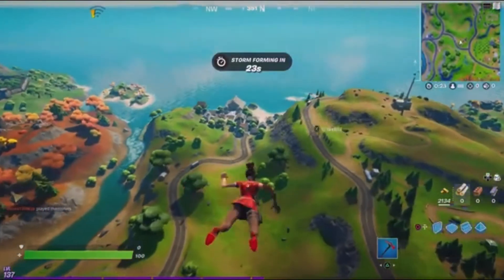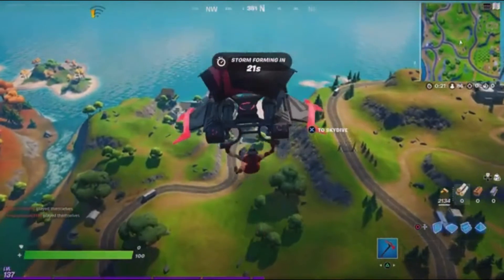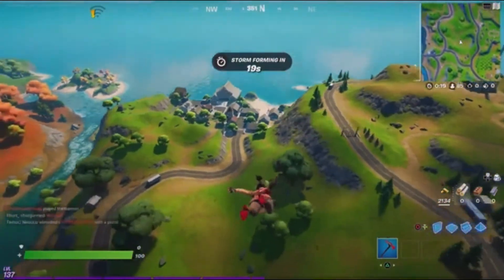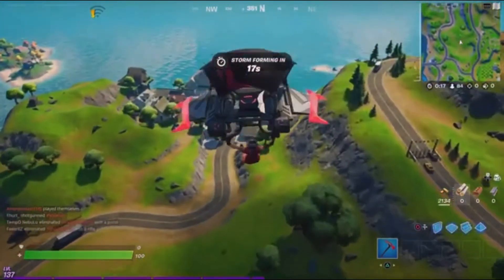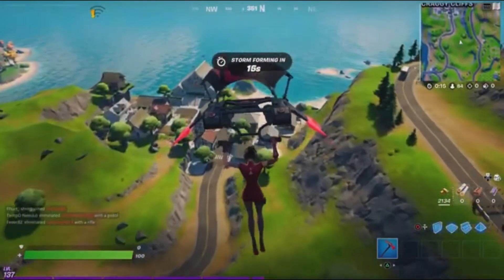Fortnite npc location remedy. Fortnite chapter 2 season 6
Sub

R.I.p to Paul Ritter. A very funny actor.